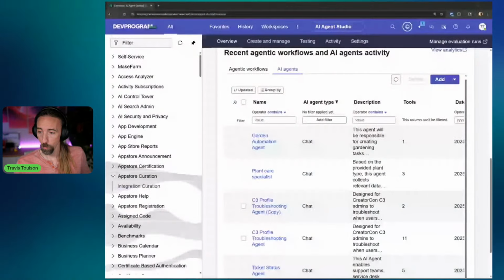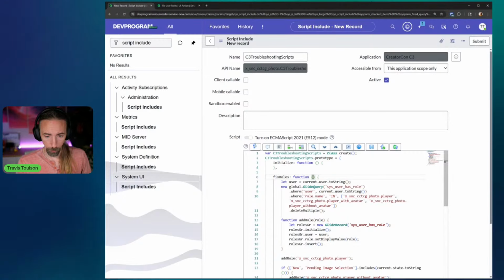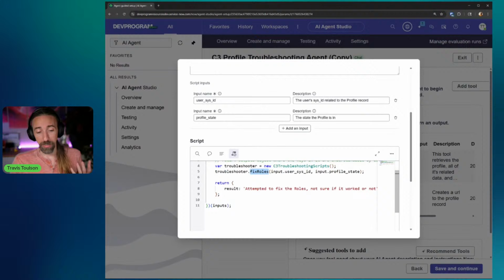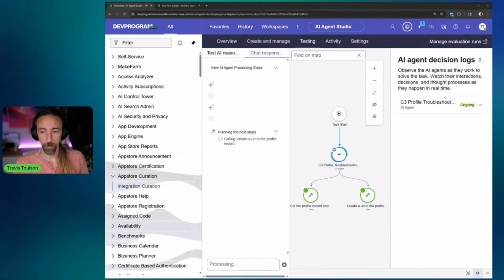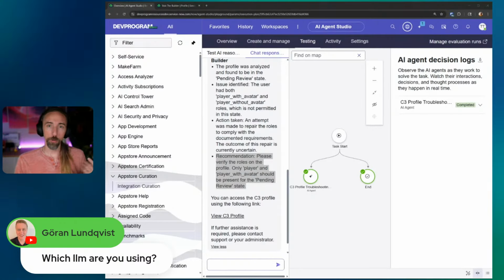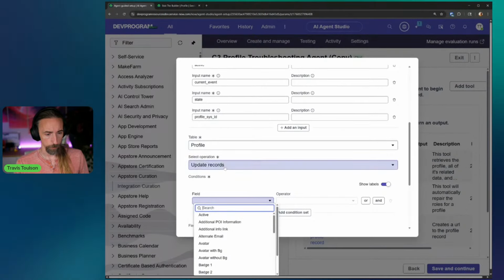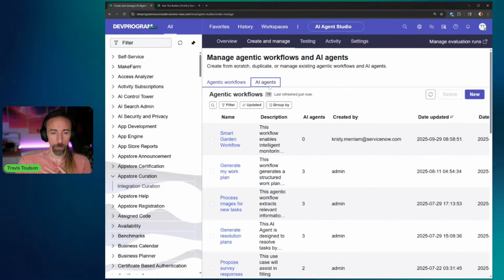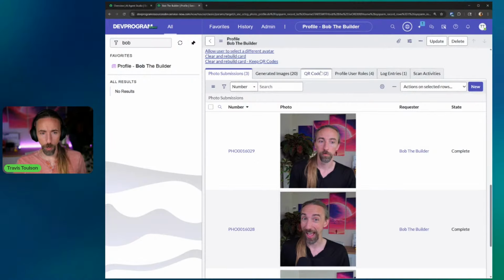Live Coding Afternoon Tea - with Travis Toulson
Have you ever done the "How to make a peanut butter and jelly sandwich" exercise?  You know, the one where you write all the instructions and another person follows them EXACTLY as you have written them?

Yeah.  Writing prompts for AI Agents feels a lot like that exercise.  You feel like you wrote the perfect instructions and as you watch the AI Agent execute them... you start to realize you might not be that great at writing instructions.

Well, we're going to fix that in the next episode of Live Coding Afternoon Tea. It's time to get the troubleshooting tool fixing our C3 profiles the way we expect it to.

And that starts with the prompt.

So whether you want to learn or you've got some prompt engineering tips that you want to share, be sure to tune in!